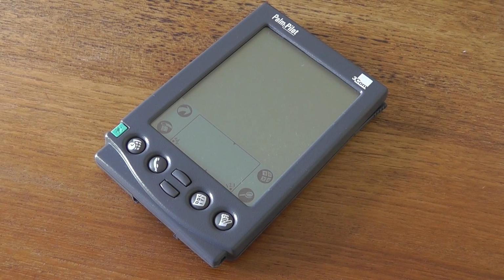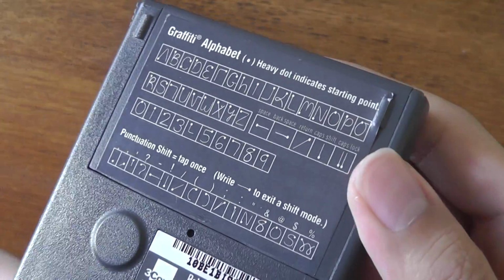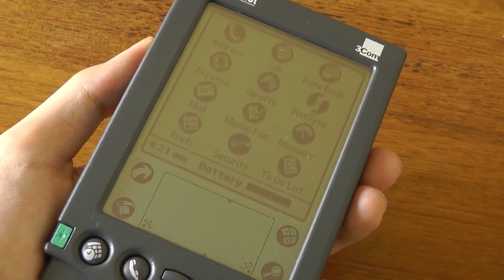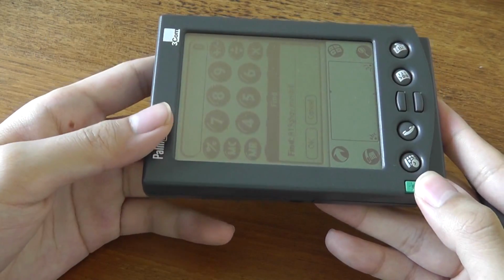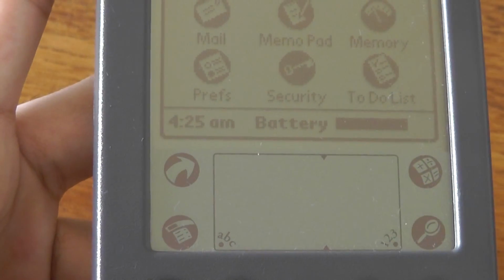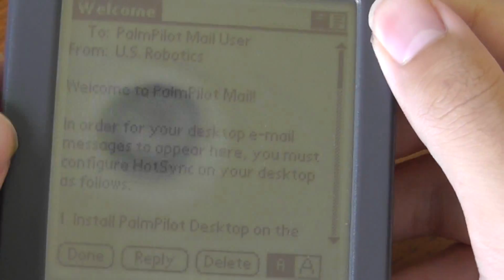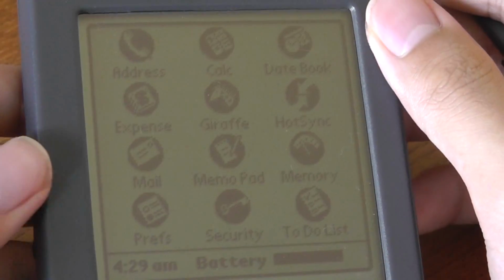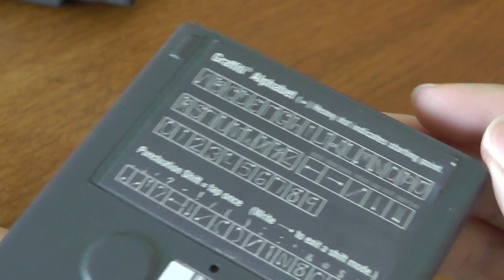Retro REVIEW: Palm Pilot Professional PDA Organizer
A retro review of the PalmOne PalmPilot Professional Organizer

Details:
Complete suite of PIM applications; 1MB Memory
HotSync technology for PC synchronization
Stores addresses, appointments, memos, email
What's in the box: PalmPilot, Stylus, HotSync cradle, Palm Desktop software, Leather slip-case

Small, light and totally connected, PalmPilot organizers make it easy to store and access all your important information and exchange it with your desktop PC. Say good-bye to messy paper schedules, to-do lists and sticky notes. The lightweight, pocket-sized PalmPilot Professional organizer integrates all of your personal and business information into one device.

You'll have access to thousands of addresses and appointments, as well as hundreds of to-do's and e-mail messages, notes and more, anytime, anywhere. You can backup and exchange information with your desktop PC and popular personal information management (PIM) systems at the touch of a button. It's the #1 way to stay organized.

The built-in PalmPilot Professional Organizer applications include Date Book, Address Book, Mail, To-do List, Memo Pad, Expense, Calculator, Security, Games, and HotSync technology. The user-installed PalmPilot Professional Desktop Organizer Software includes Date Book, Address Book, Mail, To-do List, Memo Pad, Expense Report Templates (for Microsoft Excel 5.0 or higher), and drag and drop links to Microsoft Excel and Word.

PalmPilot
Stylus
HotSync cradle
Palm Desktop software
Leather slip-case
2 AAA batteries
DB-25 adapter
Manual
Getting Started guide
Review
(Cannot ship outside of USA)
1MB storage capacity
Holds 4,000 addresses, 4 years of appointments, 750 to do items, 750 memos, and 100 e-mail messages
Backlit display
Includes docking cradle, adapter, and leather slip case
Size in inches: 4.7 x 3.2 x 0.7
Weighs 6.0 oz
PC and Mac compatible (Mac requires accessory kit)
Requires 2 AAA batteries (included)
MVP and 5-star rating from PC Computing, Editors' Pick from Home Office and Small Business Computing, Best of 1996 from PC Magazine, Best of Byte from Byte magazine, and a stellar rating from Windows Sources